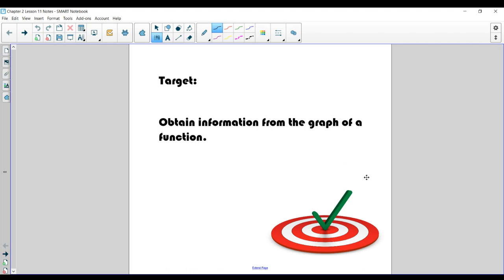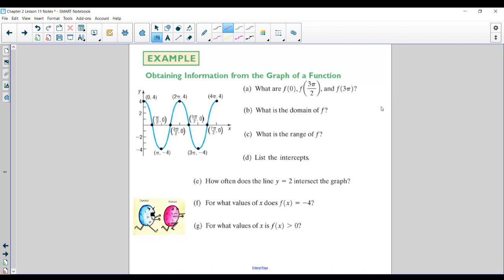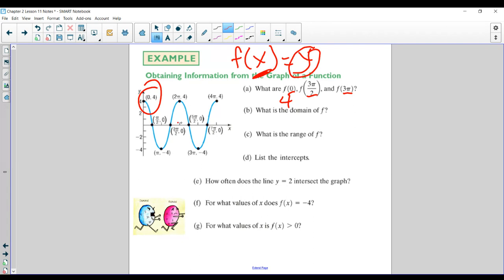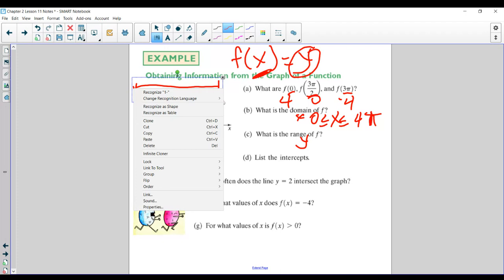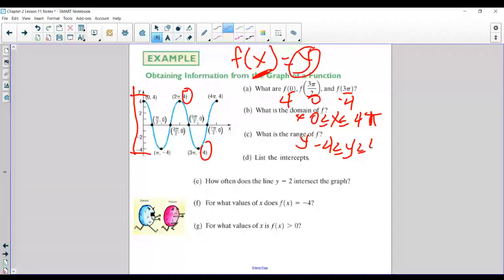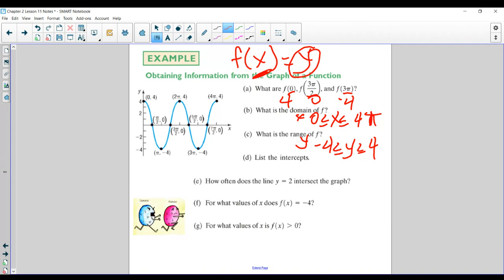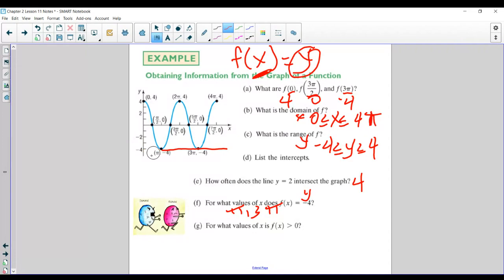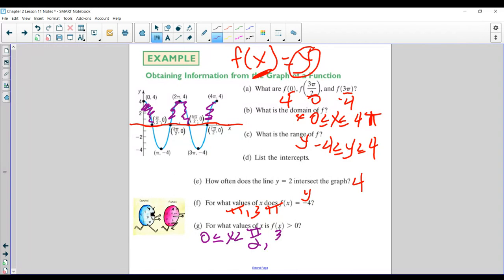BPC Chapter 2 Lesson 11 Video